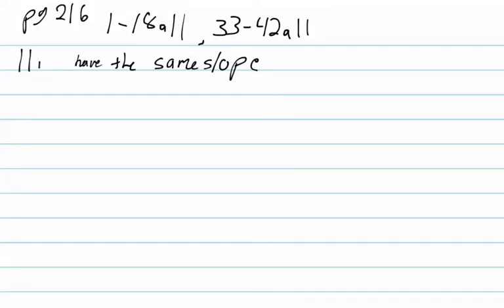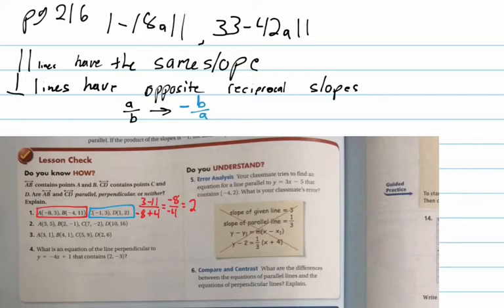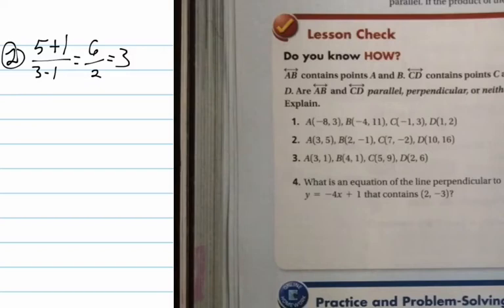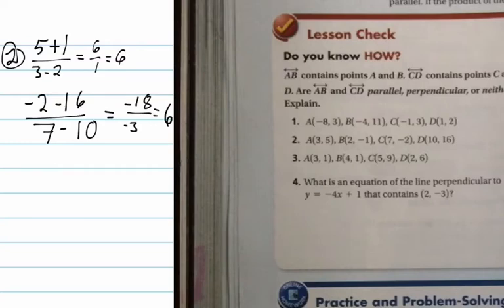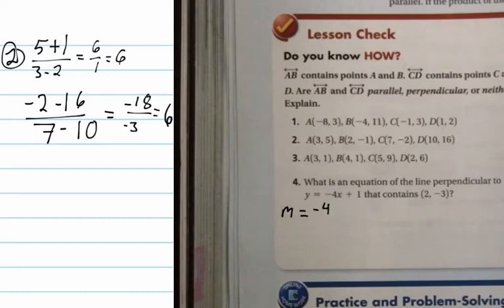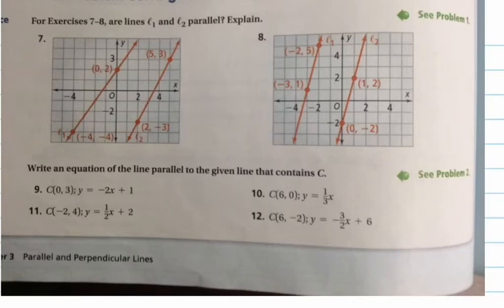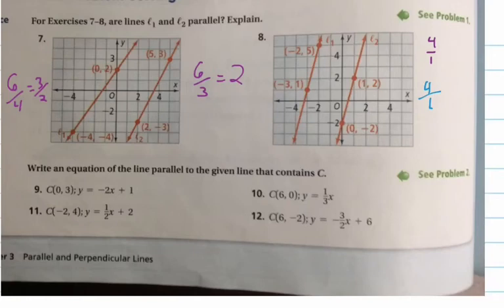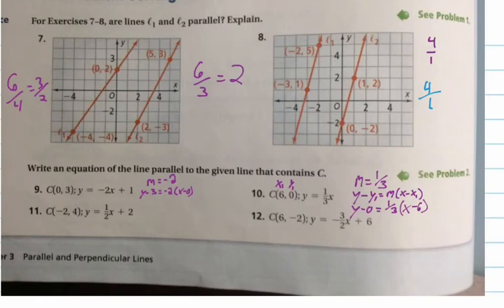January 12, 2021